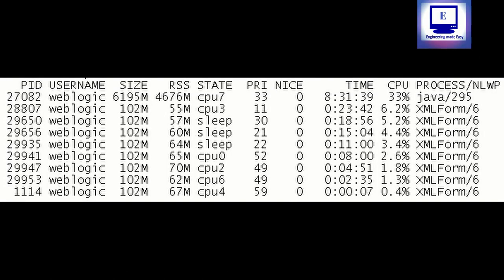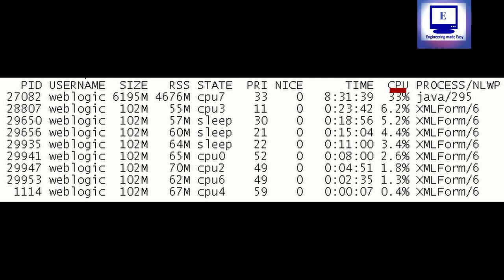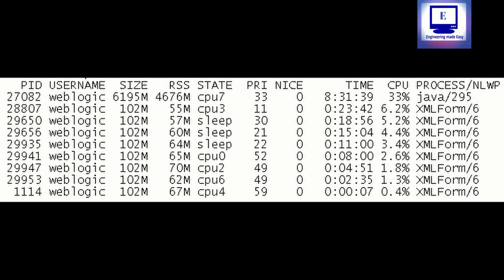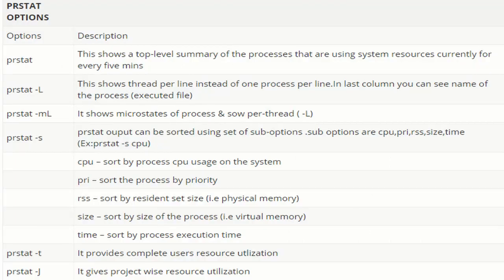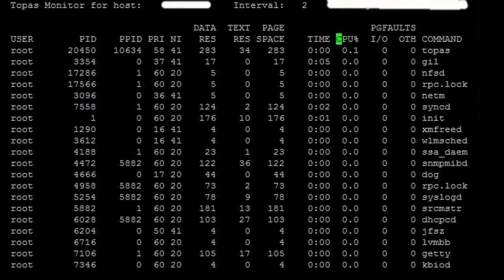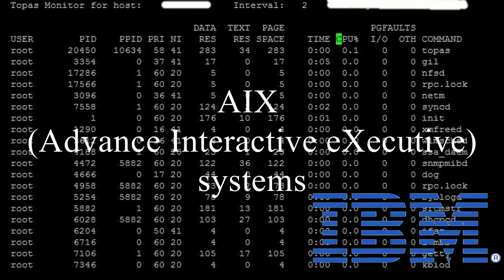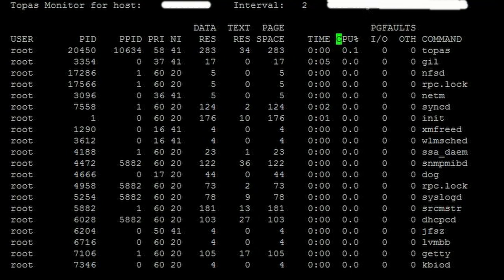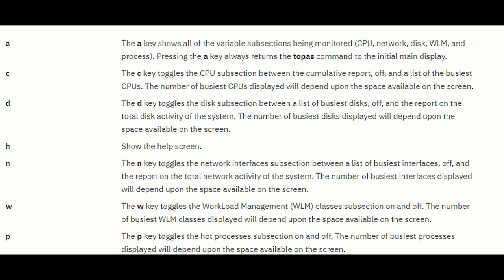Prstat command and Topas command | Unit 5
Free Education
Are you a SECOND (2nd) YEAR COMPUTER/IT ENGINEERING STUDENT?

Want to prepare for Exams in REAL QUICK TIME?

You must be having Operating System and Administration (OSA) Subject in this Semester. This video is from Unit (5th) Fifth, for you.

                                           OR

Want to demystify Computer? Love anything related to Computers?
So do we.

Here at ENGINEERING MADE EASY we have passion and reputation
for creating SIMPLIFIED VIDEOS which will make you Understand
Concepts quickly and give you more free time.

Absolutely Guaranteed!

If you fill this form you'll receive all important mails related to your Exams, like
1. Exam coming Questions.
2. Solved previous year Exam papers.

Video Summary:
prstat : Displays the statistical information about active processes.

Syntax: prstat [options]

topas : System information and CPU usage is displayed of the processes.